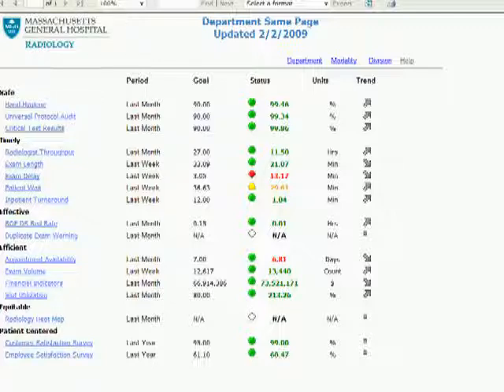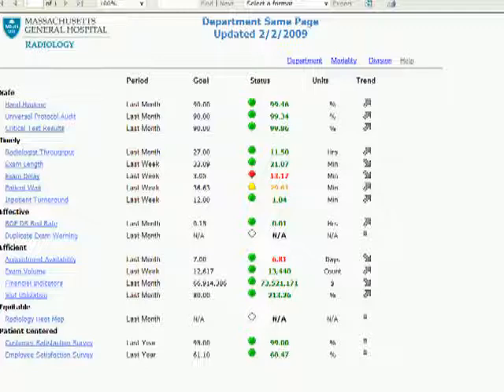Got Data? Best Practices for Healthcare BI Using Microsoft Reporting Services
A "primer" for using MSRS to transforming your MEDITECH data repository into "actionable" information! Don't miss this discussion of healthcare BI trends, a demo of Microsoft Reporting Services, and a case study of Partners Healthcare.